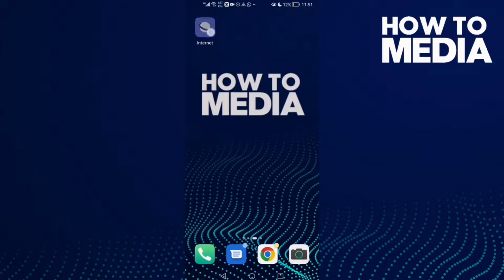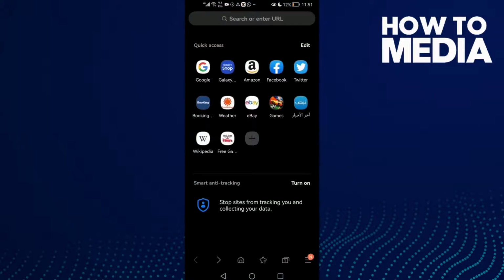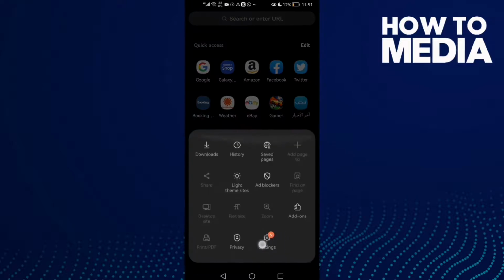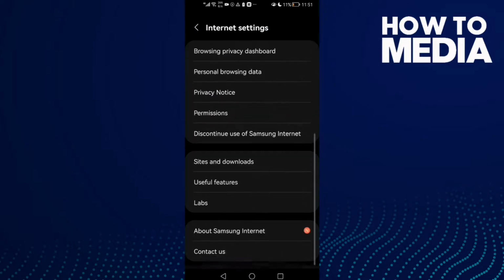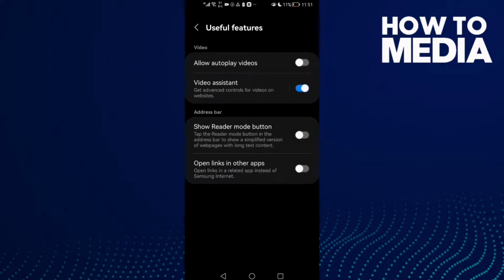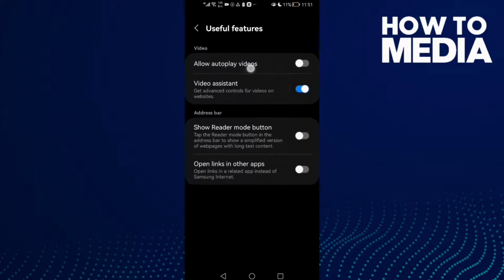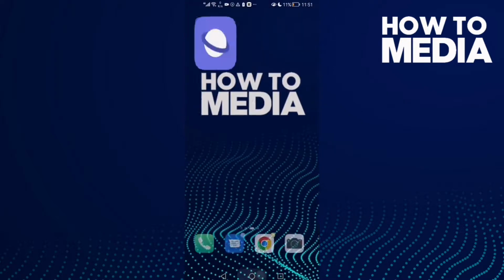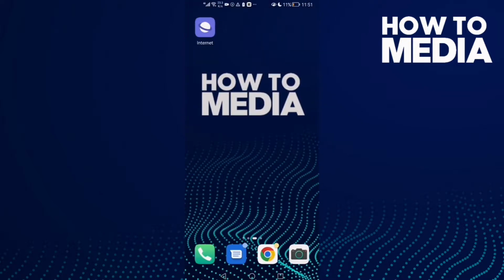How to allow Autoplay Videos on Samsung Internet browser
in this video we discuss :